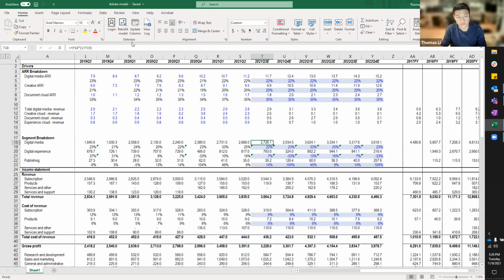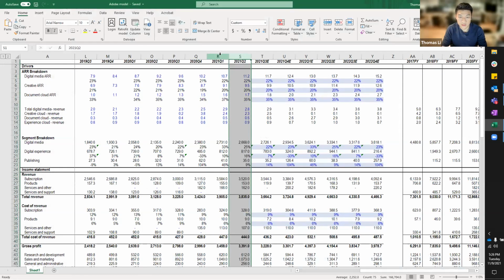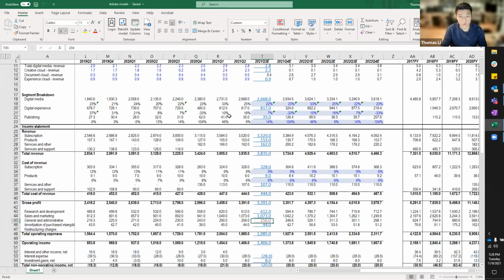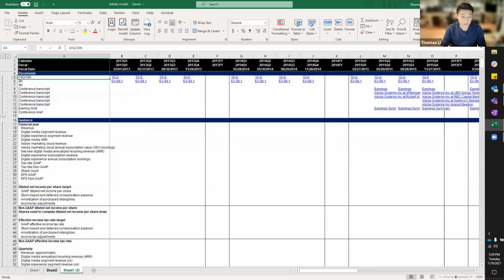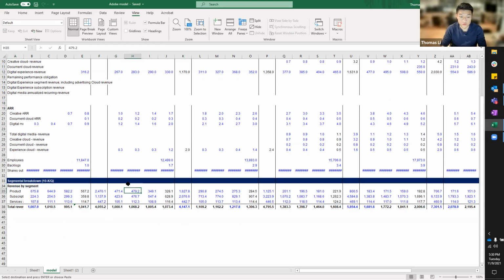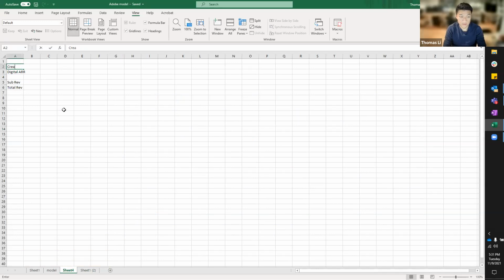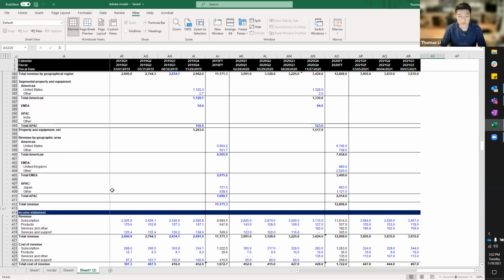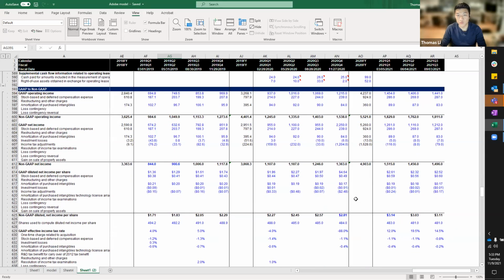Daloopa - Operationalizing our models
How to build a detailed model from scratch using our data in under 20min, and how to use Daloopa to update your existing models in seconds.